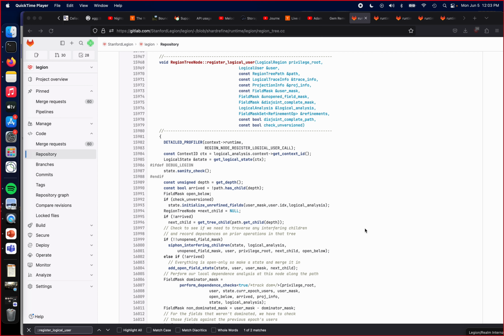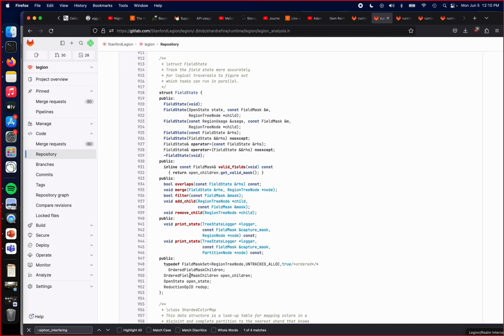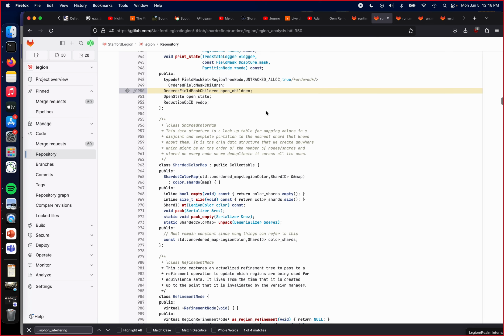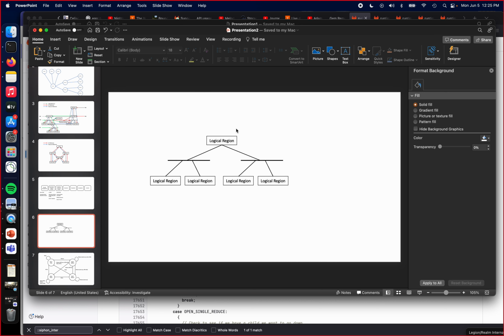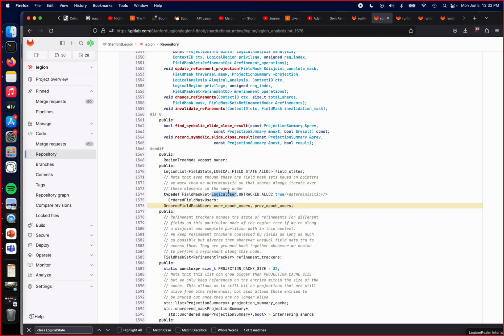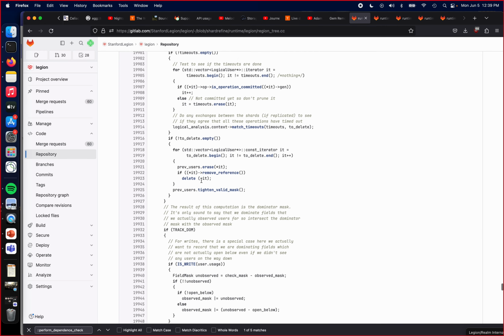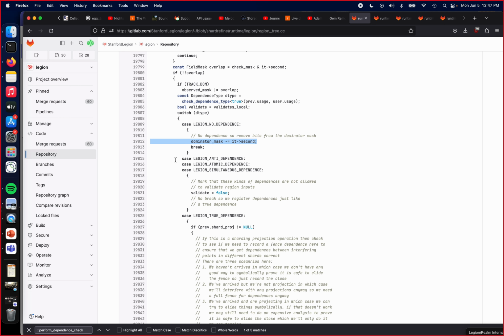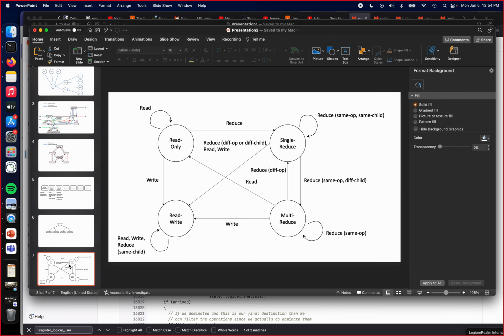Legion Runtime Internals - Lesson 8: Logical Dependence Analysis Part 2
This video covers more details of the logical dependence analysis including how sub-trees are traversed and and users are analyzed for dependences. Some details on bit mask representations of fields are described.